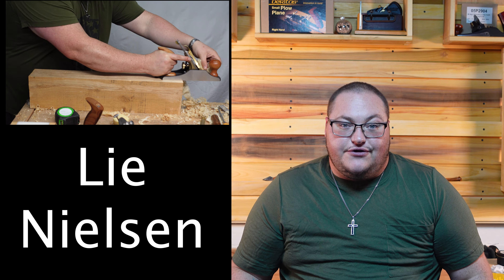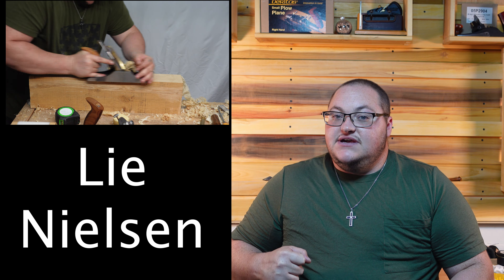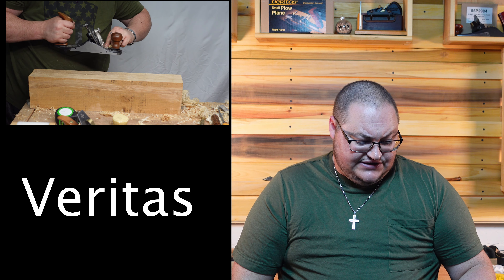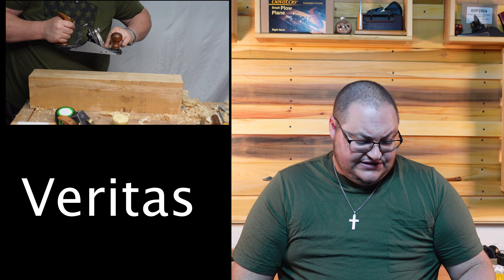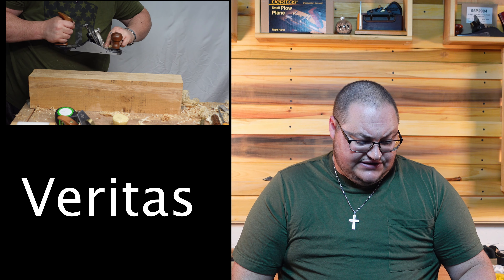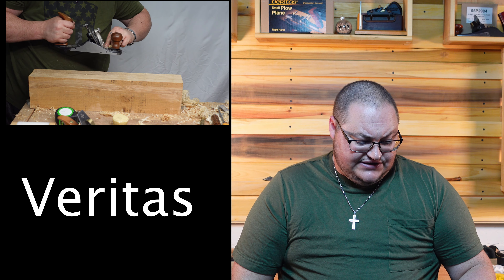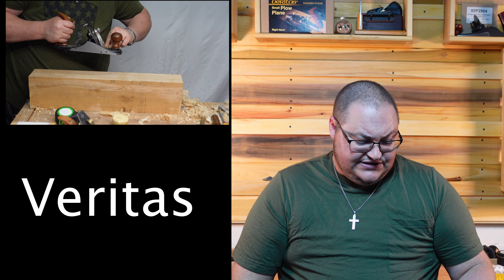Im a NERD. Short Experiment - 55 Frog Angle Comparison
In this video we compare the Lie Nielsen and the Veritas Hand Planes in regards to the High Angle 55 degree frogs.